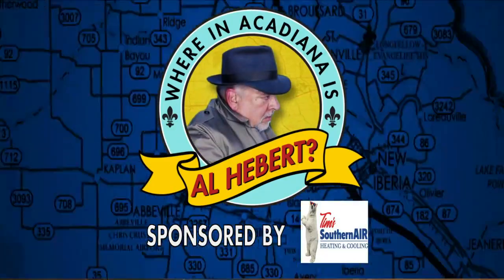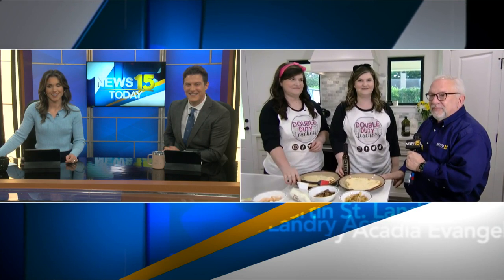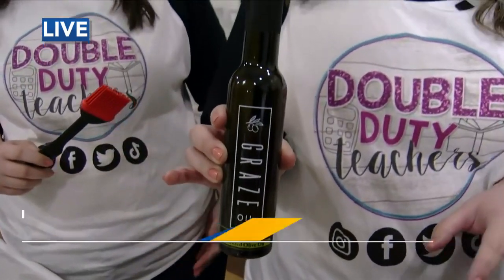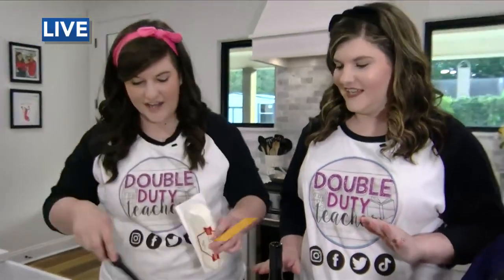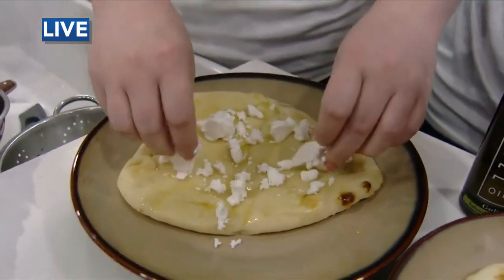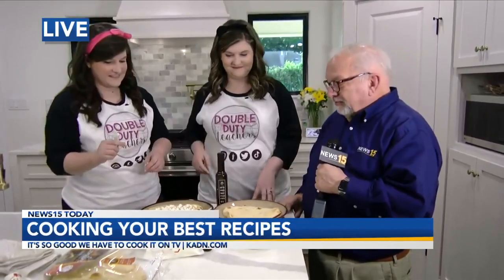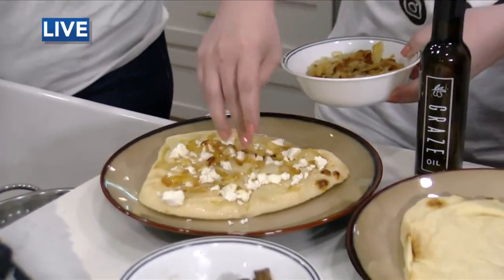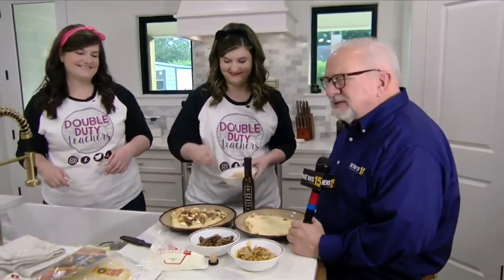Twins Taylor Wallace & Morgan Mercado said their Shrimp & Goat Cheese Flatbread is so good they had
Twins Taylor Wallace & Morgan Mercado said their Shrimp & Goat Cheese Flatbread is so good they had to cook it on TV